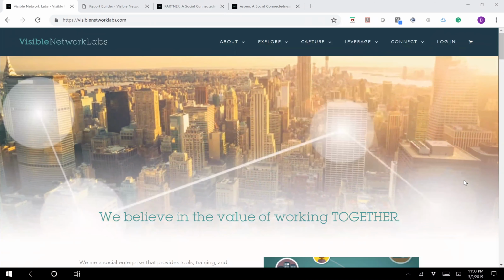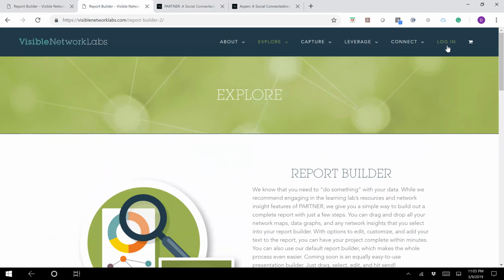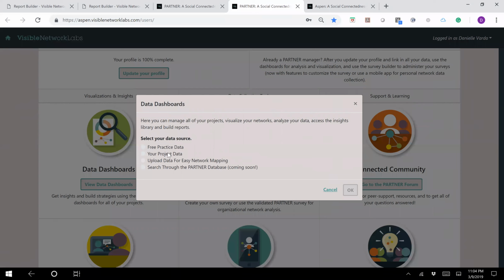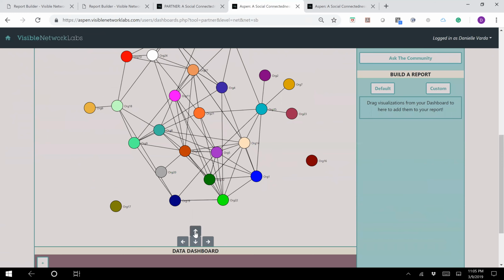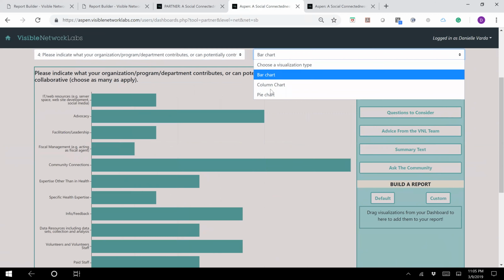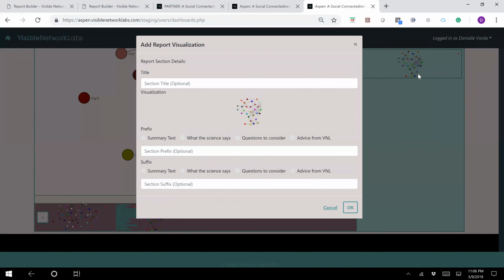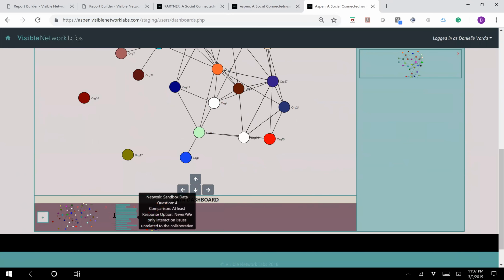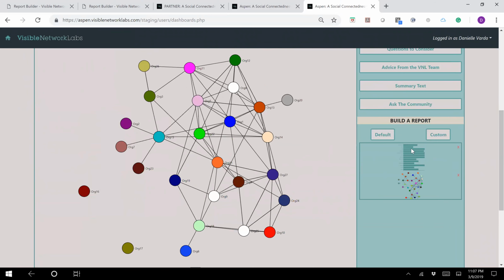Report Builder Demo - PARTNER Platform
Take a look at the Report Builder's features and benefits, part of VNL's newly expanded PARTNER platform.